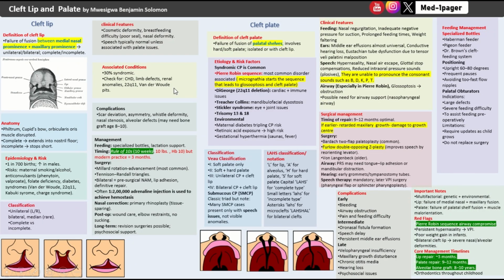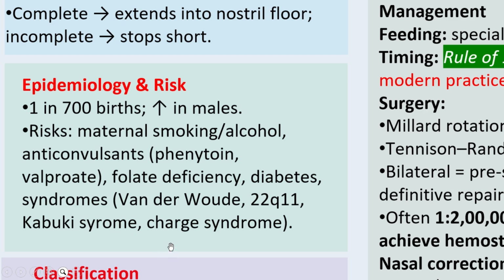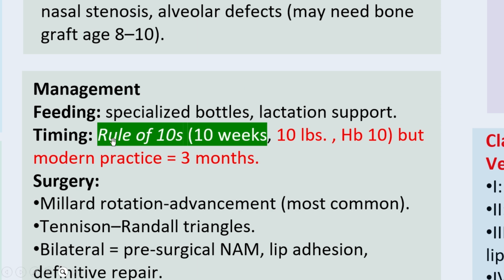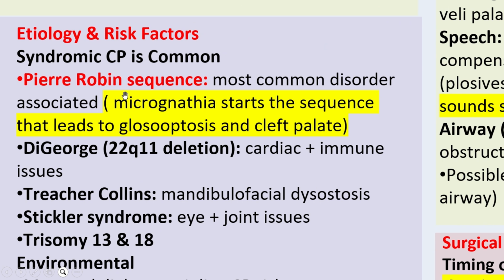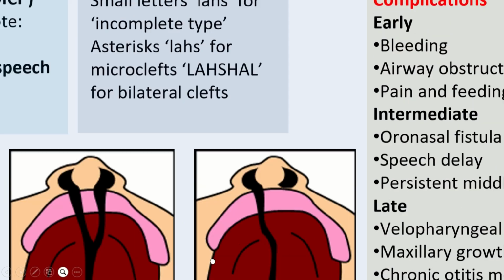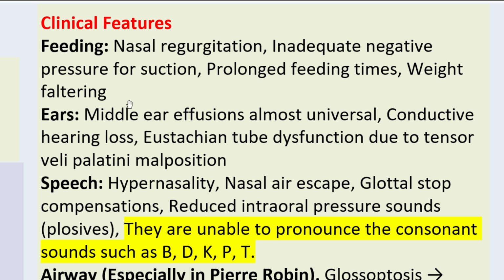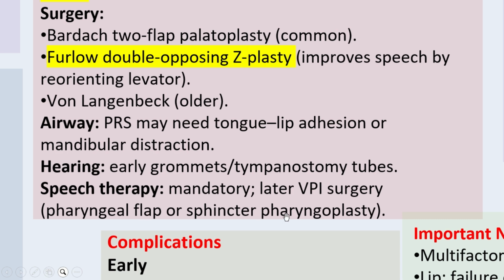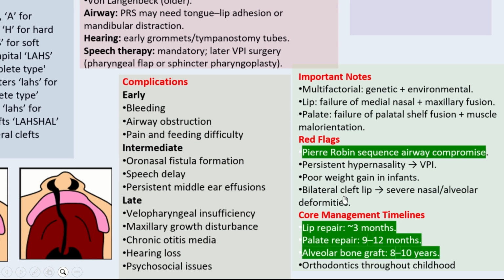Cleft Lip & Palate: Causes, Repair, Complications & Care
Cleft lip and cleft palate explained for medical students: embryology, causes, associated syndromes, feeding problems, surgical repair, complications, and long-term care.

This Med 1Pager surgery and pediatrics video gives a high-yield clinical summary of orofacial clefts for exams, pediatrics, ENT, and plastic surgery revision.

Key topics covered:
- Cleft lip vs cleft palate embryology
- Risk factors and syndromic associations
- Feeding, speech, hearing, and dental issues
- Timing of surgical repair
- Multidisciplinary care and complications